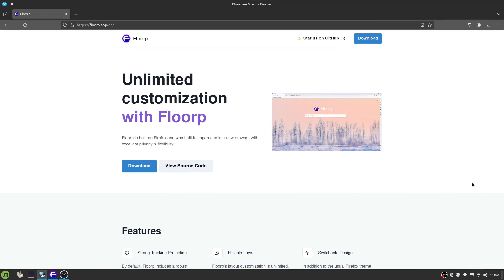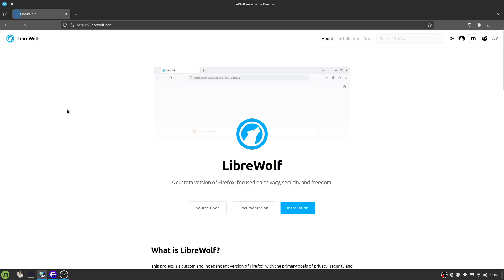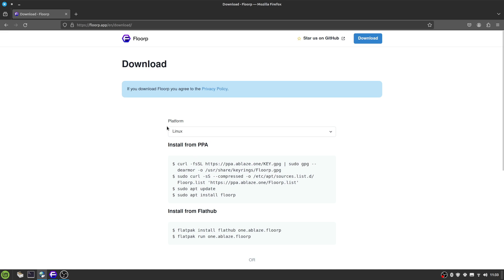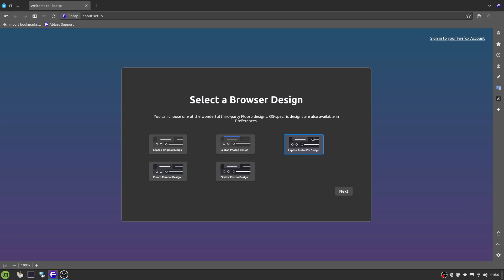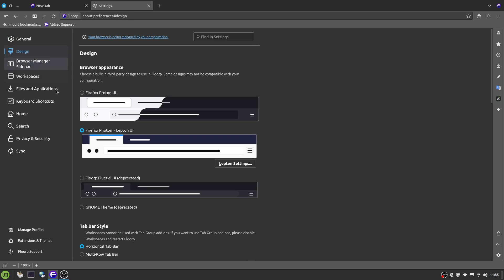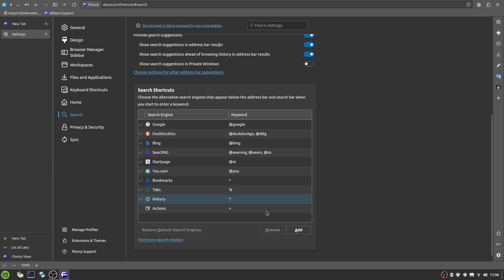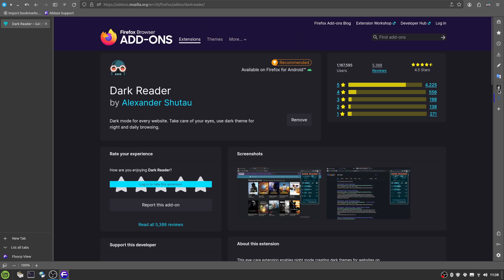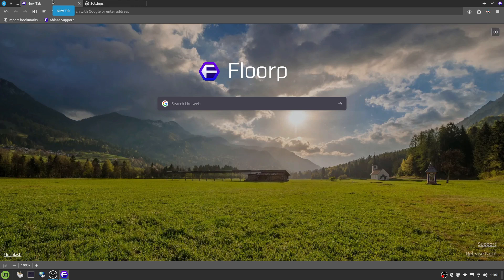Floorp Browser - Firefoxs closest thing to Brave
Tags!